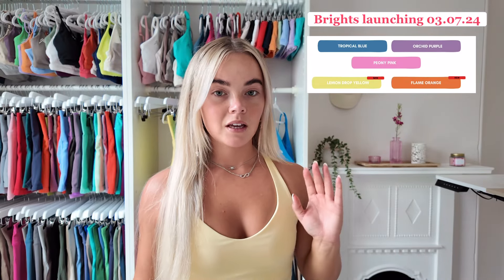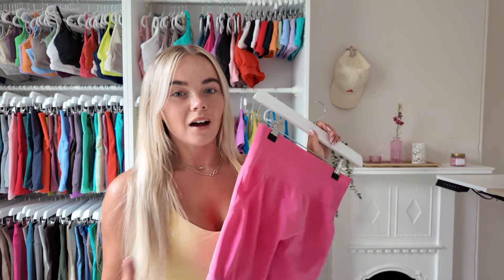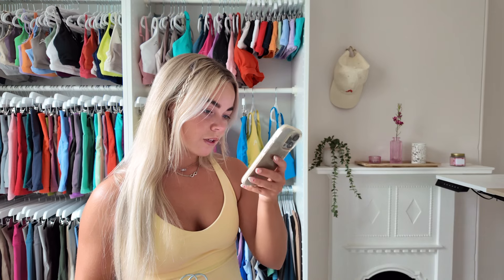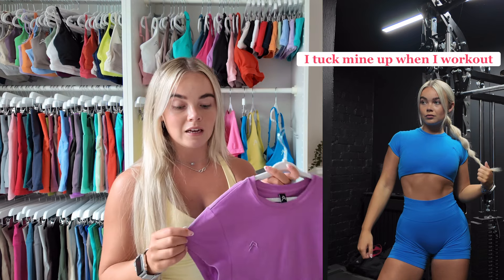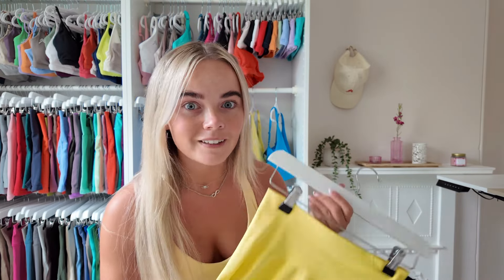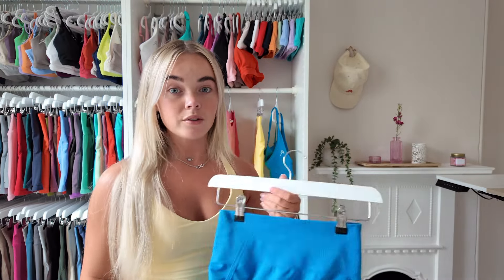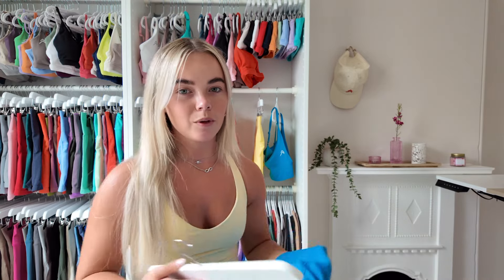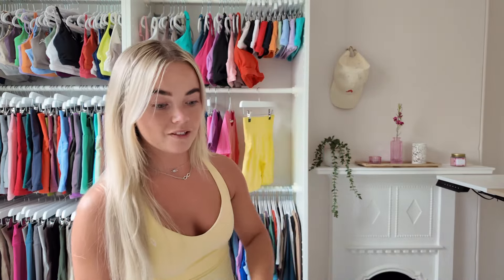Oner Active Brights collection - honest review 💞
Collection launching 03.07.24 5pm BST ⏰

I am a size small in everything other than tee’s and vests, I am XS in those!

Effortless in this collection - i found true to size, stretchy and soft fabrics, moulds well to the body! Waist band is fitted but not suffocating.

Yellow is 👎🏼 squat proof at all, so bare that in mind!

Peony pink & tropical blue absolutely perfect with nude underwear, couldn’t see anything ✨

If you use my Athlete support link thank you so much 🥰